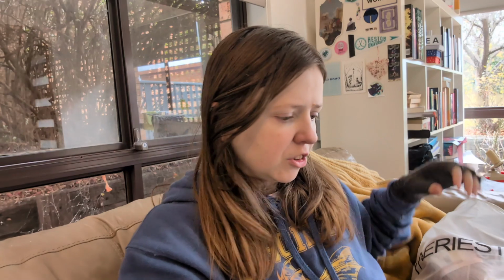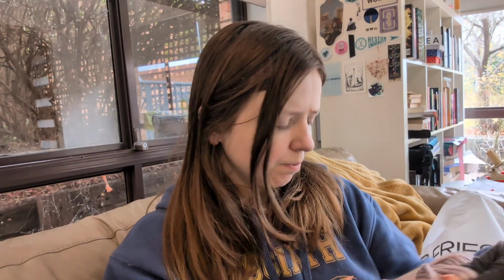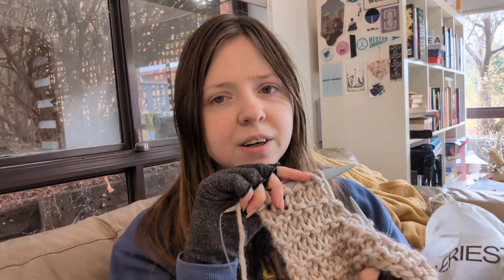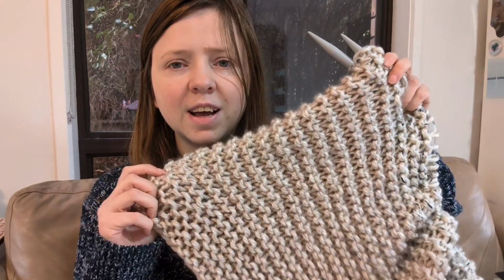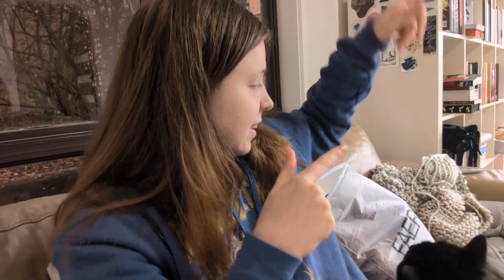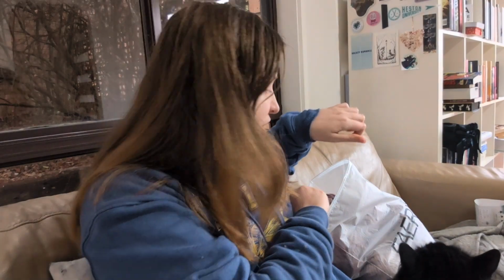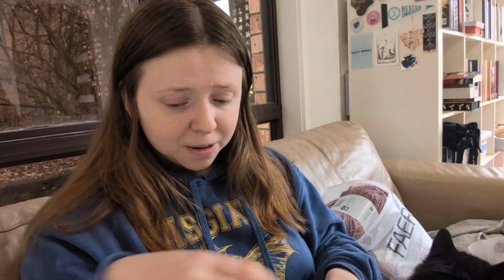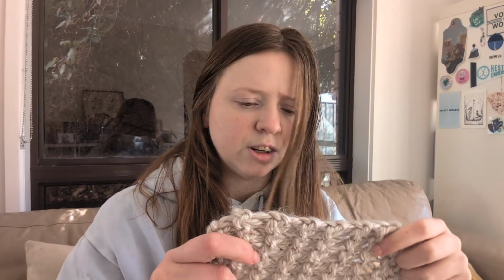JUNE STASHBUSTING VLOG | Knitting Monogamy?